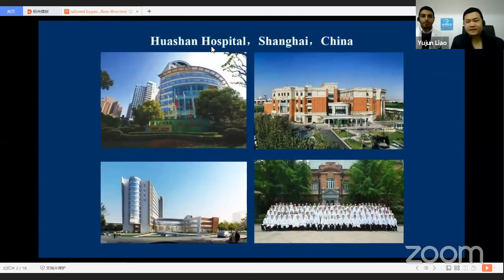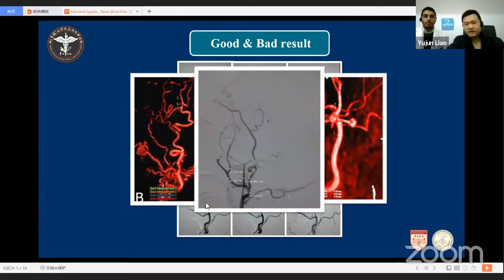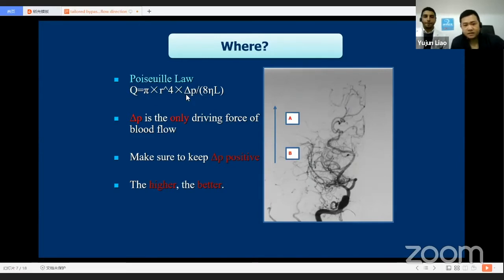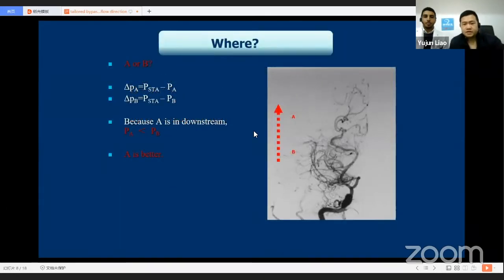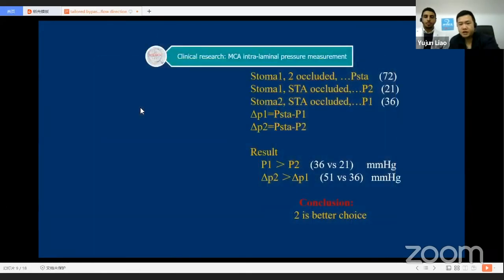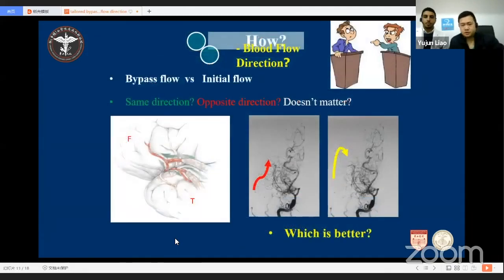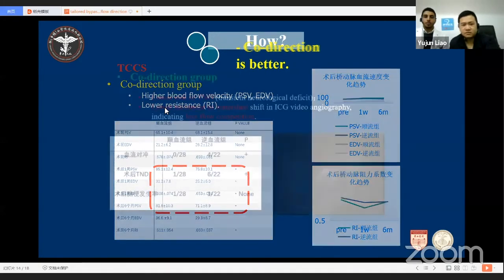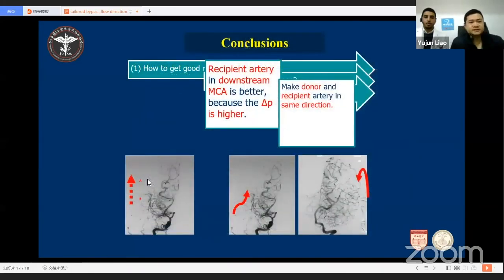Tailored Bypass based on Blood Flow Analysis in MCA Territory of MMD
Yujun Liao, M Helmy, Bin Xu presents Tailored Bypass based on Blood Flow Analysis in MCA Territory of MMD

@ Fujita Japan Health Center: Neurosurgery Conference